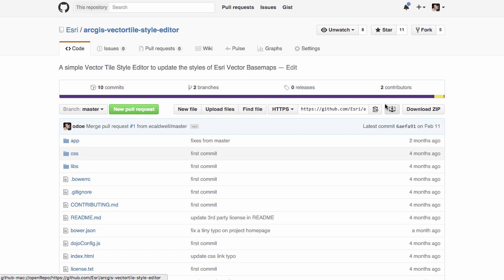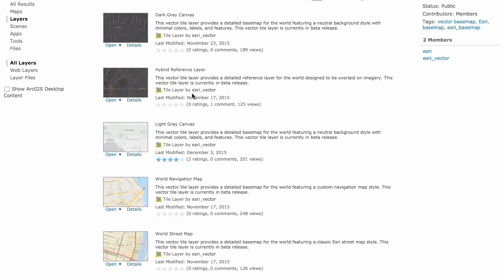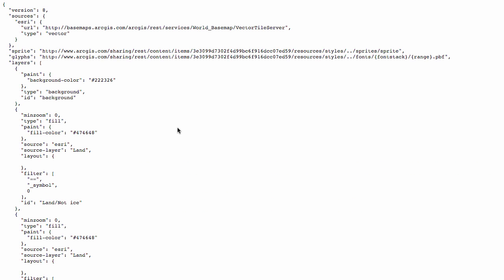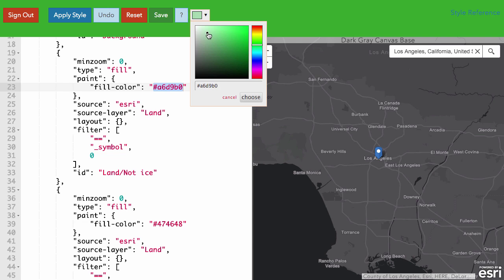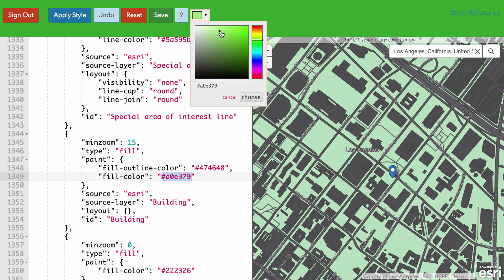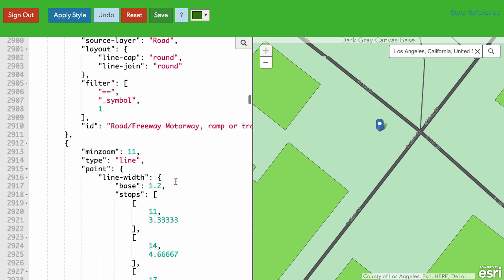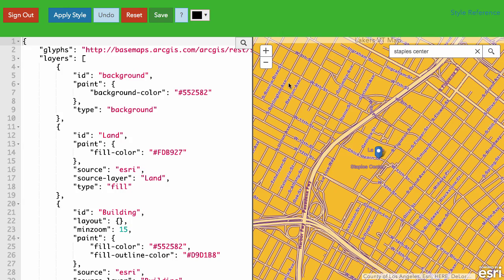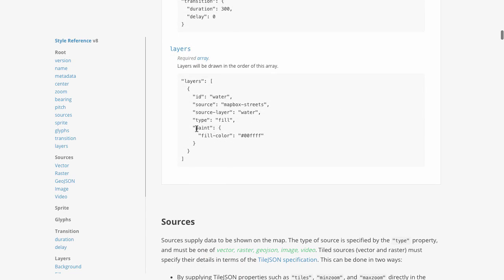Custom ArcGIS Vector Tile Styles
Learn how to use the the simple Vector Tile Style editor to create custom styles for your own Vector Tiles.